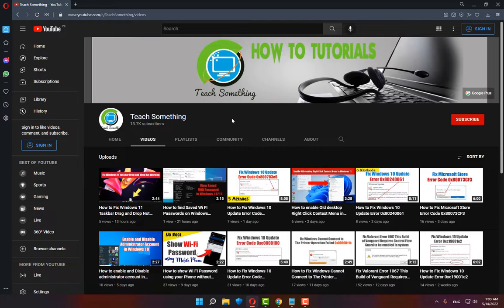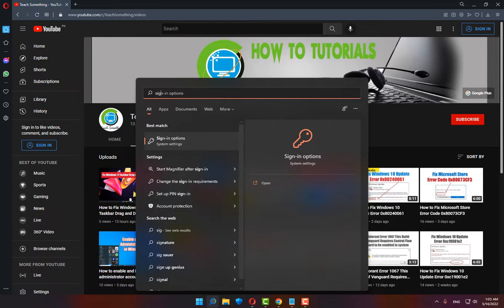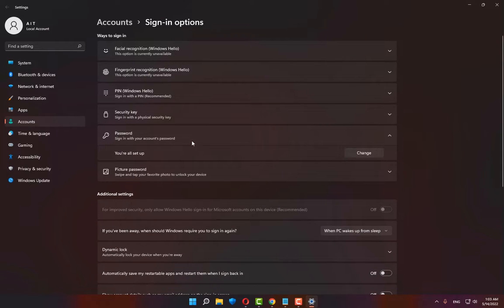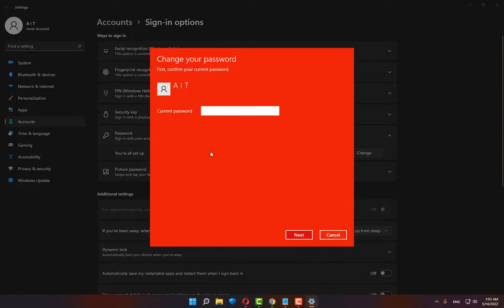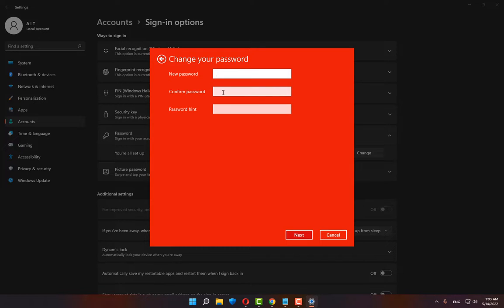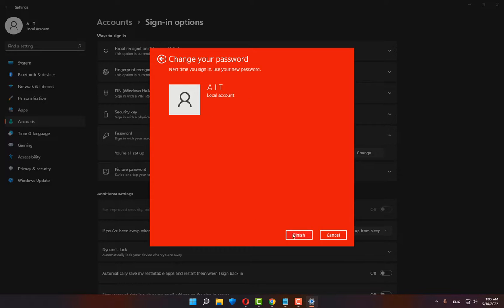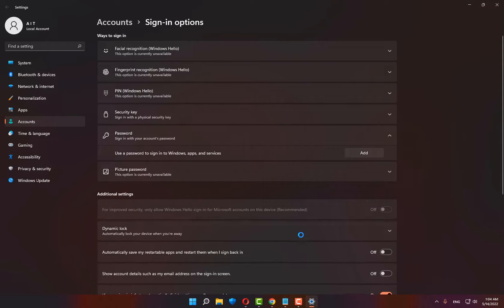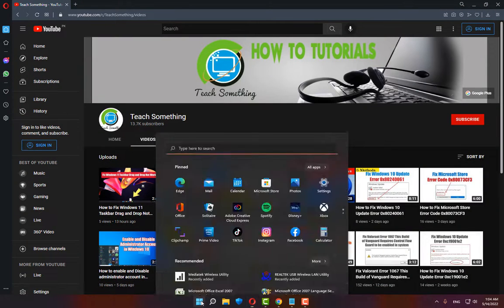How to Remove Pin and Password from Login Screen in Windows 11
In this video tutorial i will gonna show you How to Remove Pin and Password from Login Screen in Windows 11.